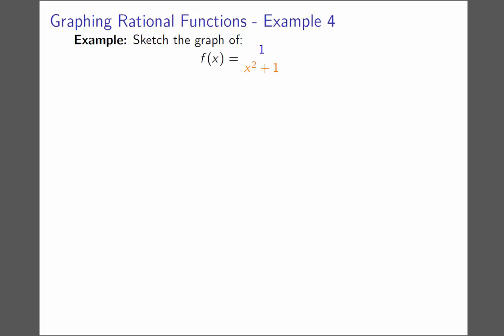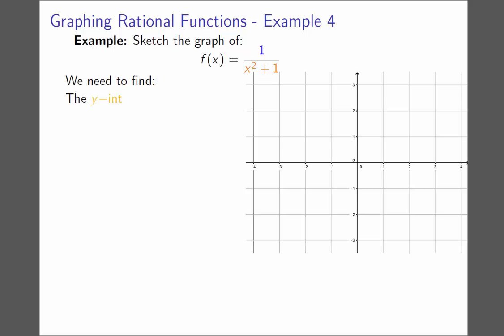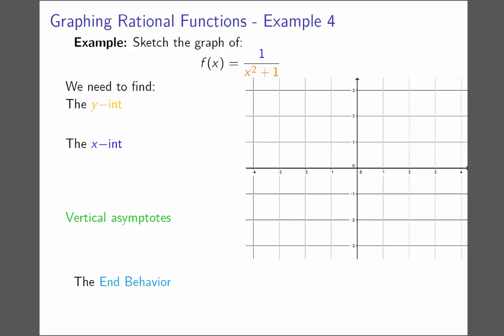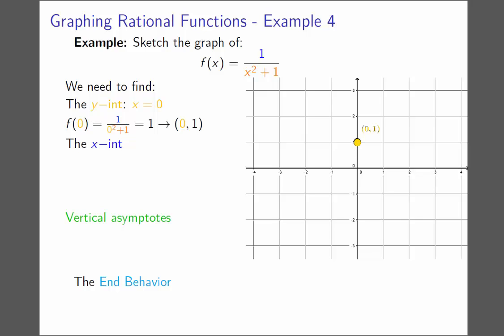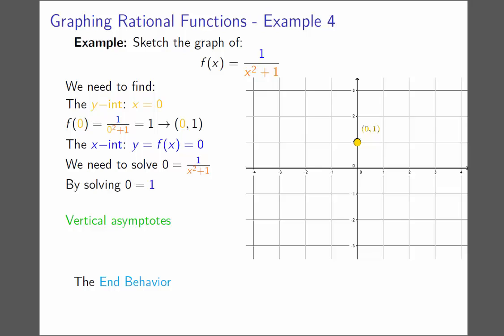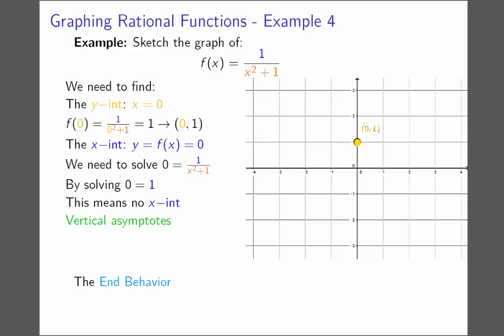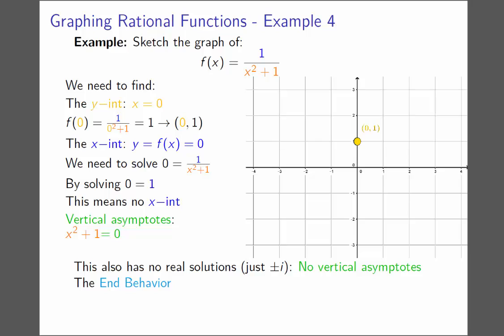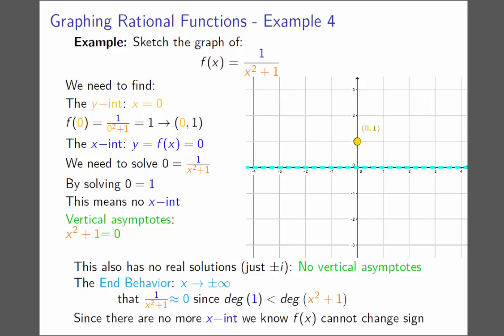Graphing Rational Functions - Example 4